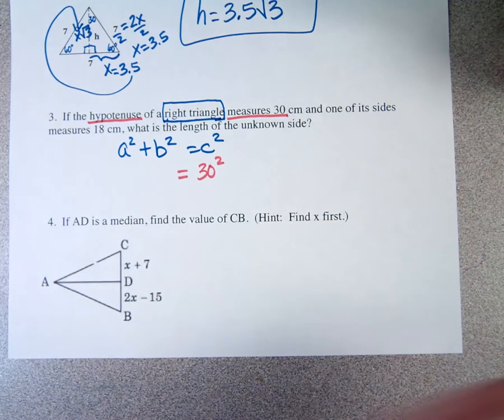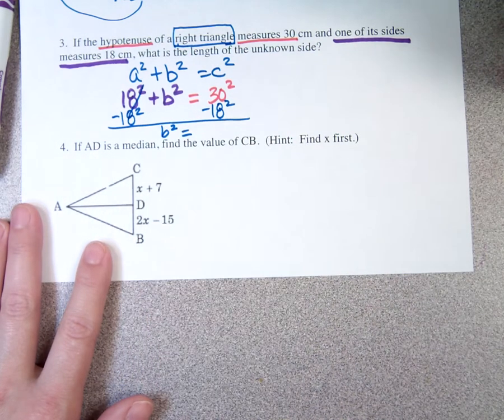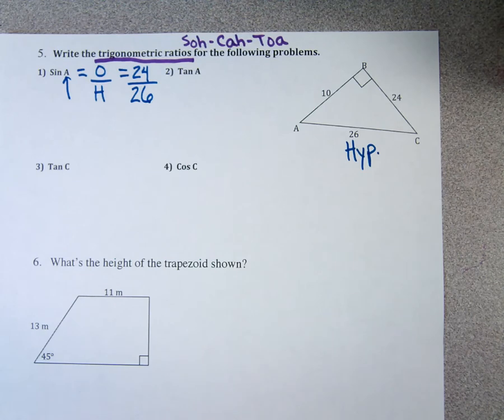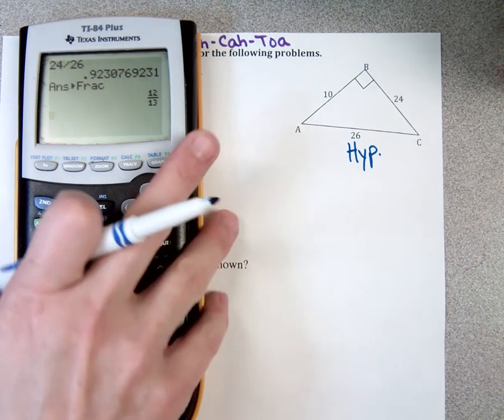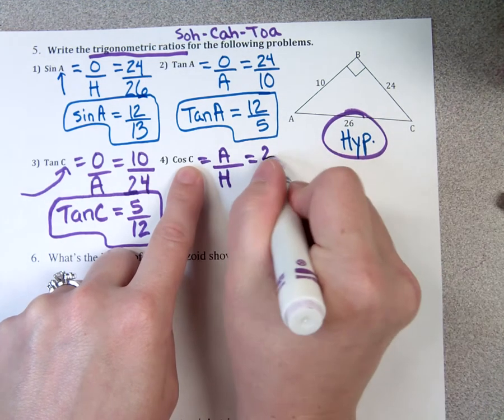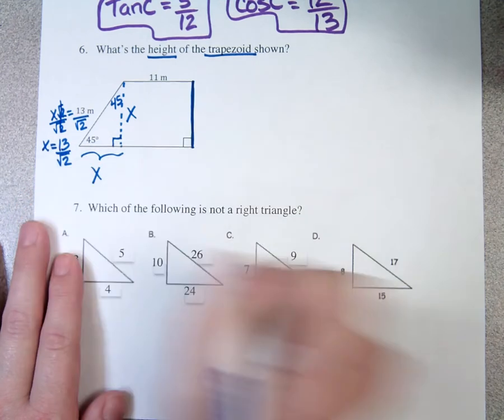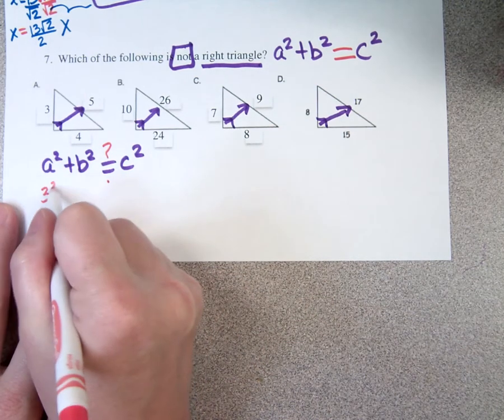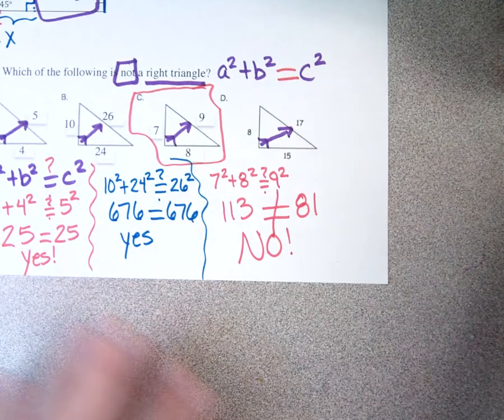Geometry Spring Final: #1-17